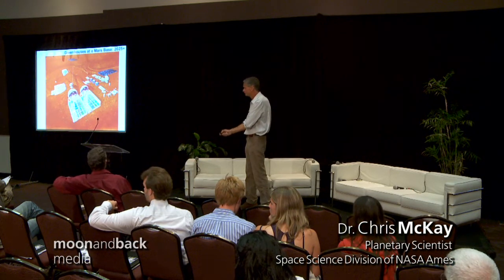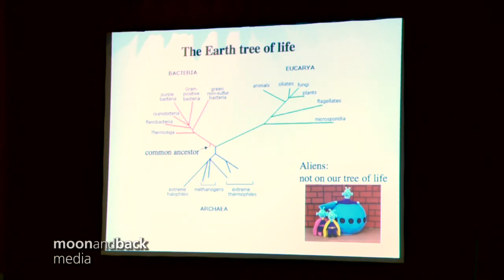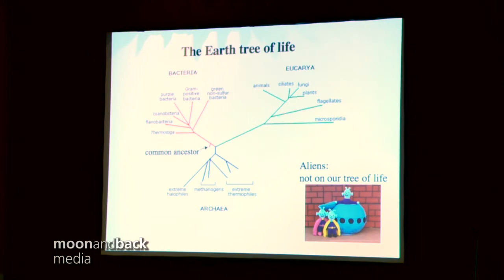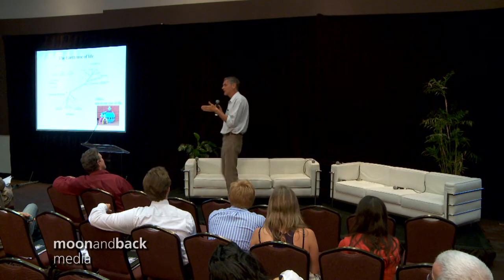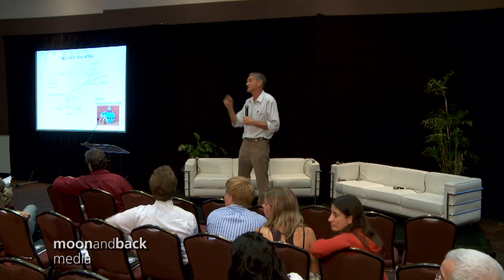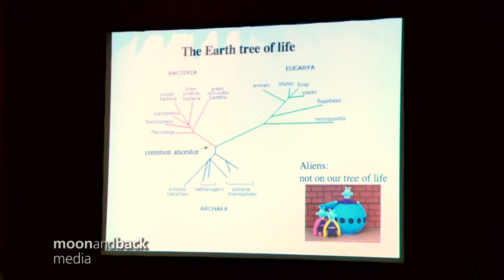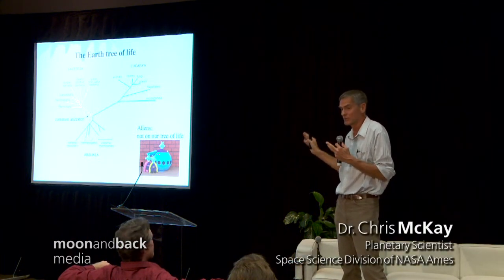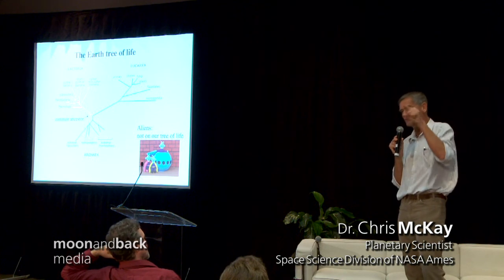The People of NewSpace: Dr. Chris McKay, part 5 -- Questions from the Audience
To Mars And Beyond: When humans go to Mars, what would be the best use of resources and what should be done to support science, exploration and development? What technologies and infrastructure will be necessary?  Filmed at the NewSpace 2010 Conference.